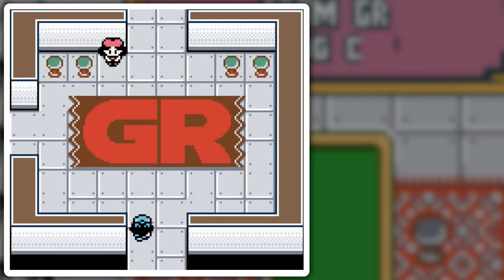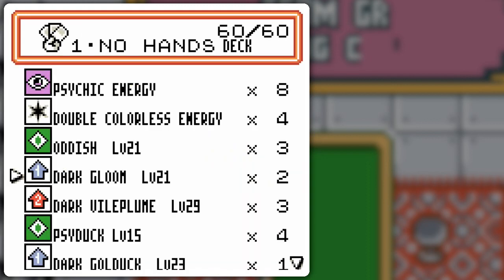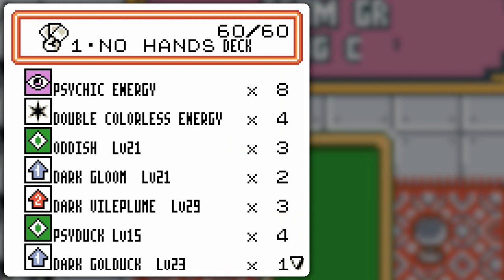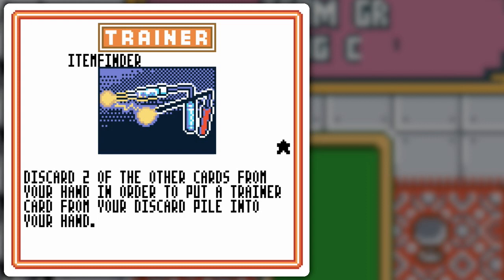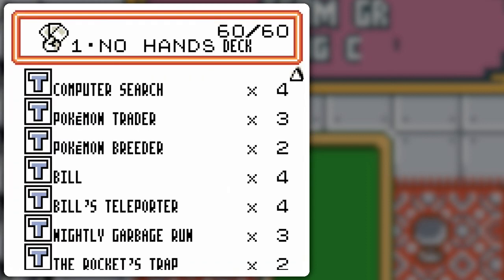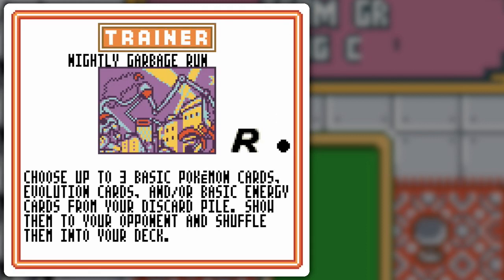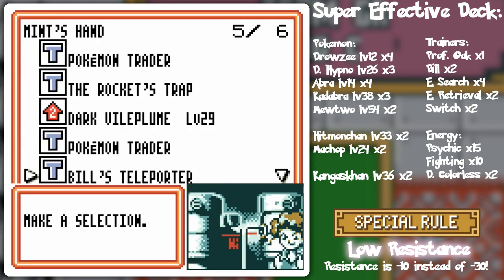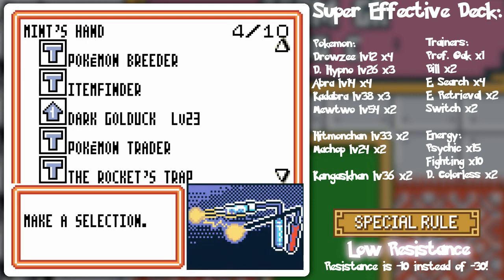Pokemon Card GB 2 Part 81: The Meta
This sort of deck was pretty typical in the Rocket era and topped often. With The Rocket's Trap instead of Lass or Rocket's Sneak Attack, I put my own spin on it.

Is it the best build with this particular card set? Ehhhh, hard to say. I mean every deck has it's weakness, can brick, etc... and there are a lot or probabilities to weigh. Especially since this particular format is technically unique to the video game and there's no documentation I know of evaluating the entire thing like there is the physical game in all regions. For instance, Poltergeist-Haunter could really benefit from all the trainer cards Hay Fever accumulates in the opponent's hand. But is it better than Snorlax as an attacker? Hard to say since it has Thick Skin. You could use them both, but that takes up more deck space and you need a lot of draw power to get this strategy going. Also, if it encounters Toxic Gas-Muk to stop Dark Vileplume, which was also a pretty common counter, things could be ruined in this build without more outs as without the lock, this deck sort of crumbles longterm. Maybe Fetch-Kangaskhan instead of Dark Golduck, actual-Psychic Pokemon like Psyburn-Mewtwo for Energy Absorption to sweep Poison-Grass critters and combine with a few Gust of Wind, etc... But that too takes up deck space. SO much to take into account. Heck, even this deck can run Invisible Wall-Mr. Mime so that's something to consider too. But this should give you a taste of the lockdown deck style.